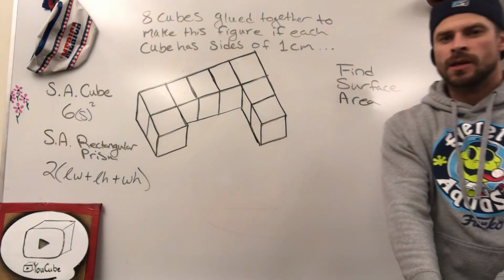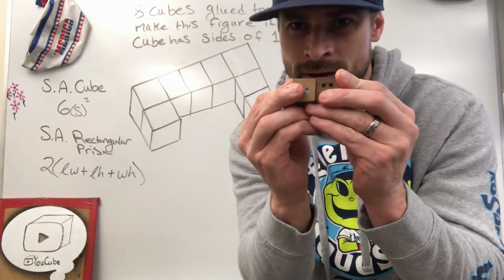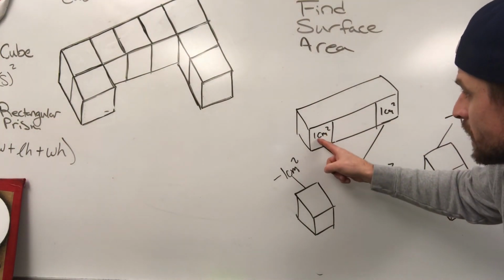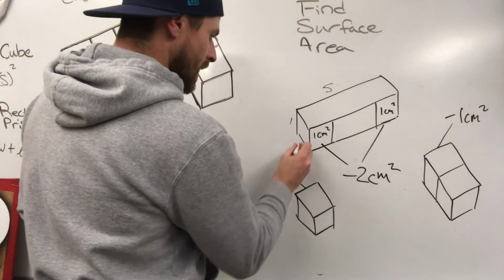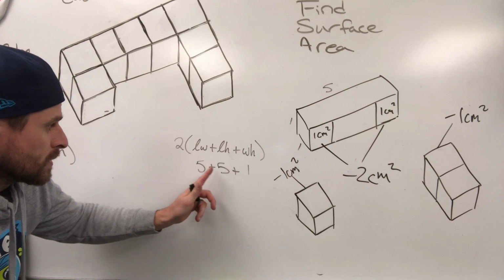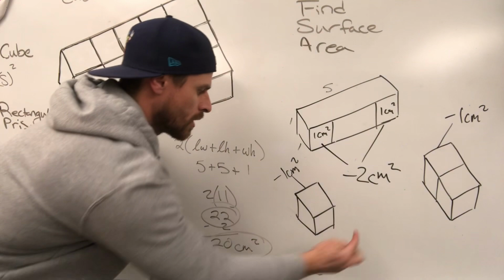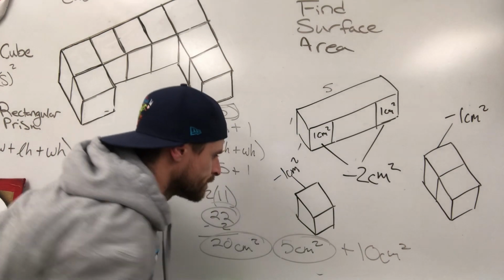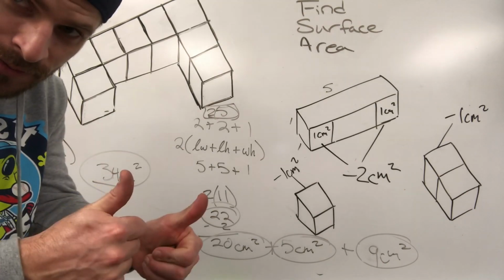Finding Surface Area of Stacked Cubes Fun Math Problem